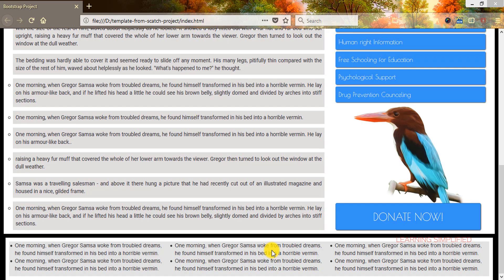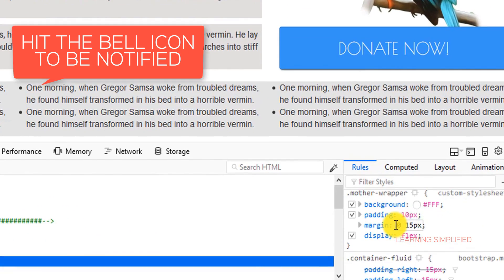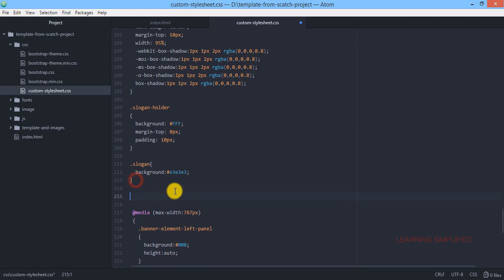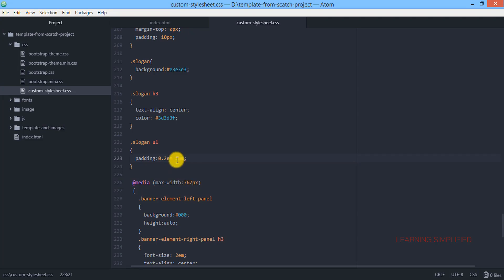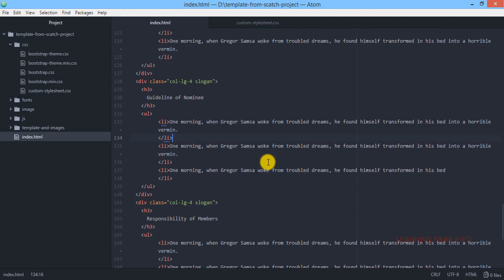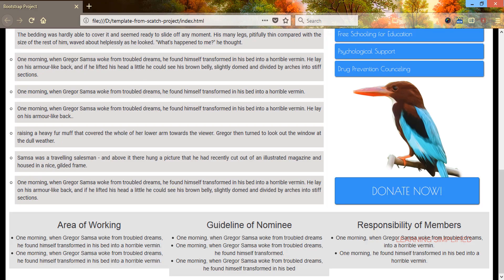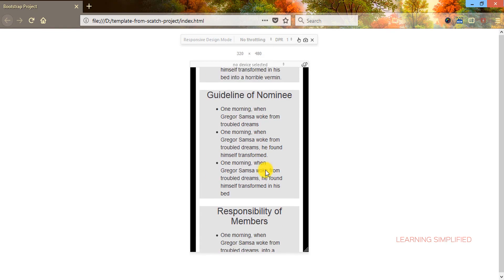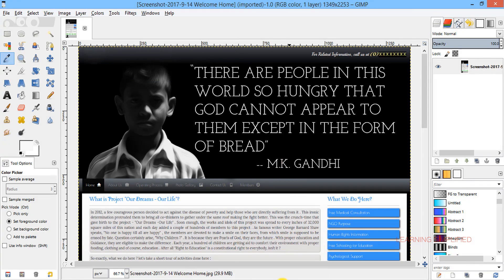How to Nest Grids with Bootstrap Part2-Code Template from Scratch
Code your template from scratch-Custom Nested Grids in a Bootstrap responsive framework part2.

This tutorial covers a lot about grid customization. We provided some list items as contents within the grids those we have created. Now, let's talk customization. We have created individual container-fluid wrappers for individual contents. But according to template, we need to show them continuous at the bottom part such as it looks like  a continuous one. So, we have to deal with margin-padding of both the top and the bottom wrapper. We have to keep our contents left aligned, though they will seem to be appearing as if aligning to the center. Customization again. We want to see our contents aligning horizontally side by side from 768px onward. All these parts are dealt with explanations at each phase.

Things those we are going to learn here:

1) Customizing the content wrapper parts such they look
     continuous
2) Customizing the list items within
3) Explaining why we didn't use any text-align center condition
     though it seems to appear like it
4) Alternate way to make them appear as if text-align center
5) Different device-width display
6) How to keep contents horizontal with grids?

Hope this will aid you a lot in creating your own web page.

Hope you guys will like the tutorial.
Like us, share us and comment on us; but the most important one - Enjoy Learning!!